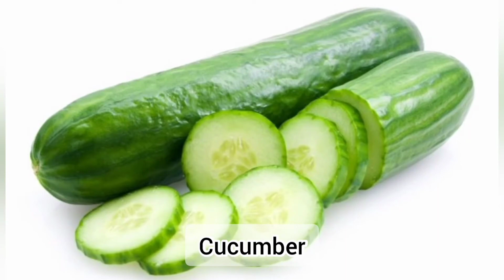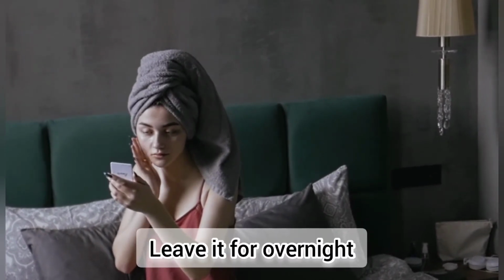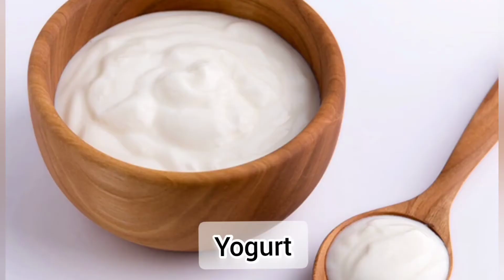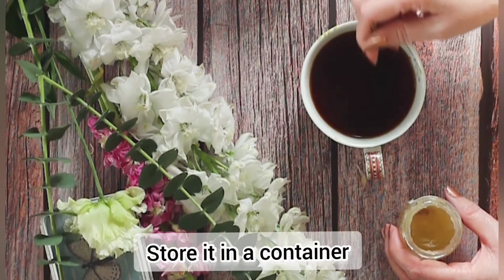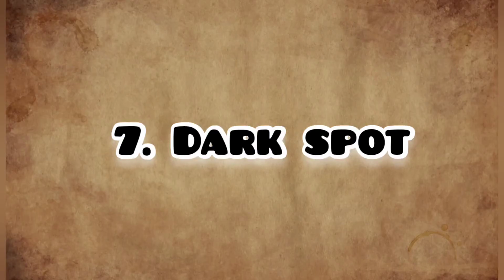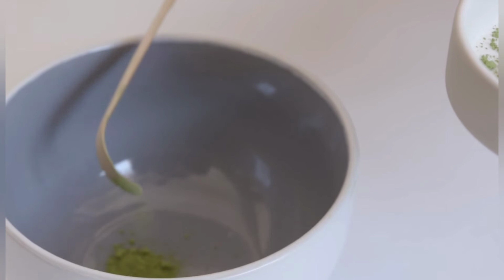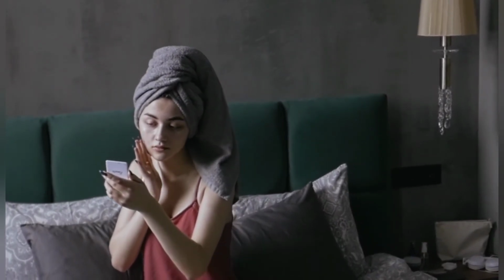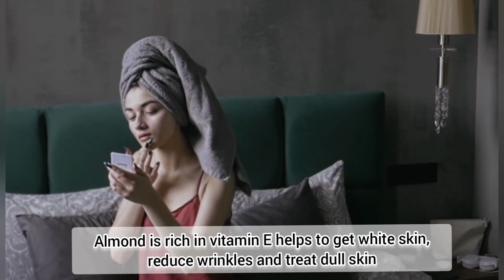Night face pack for clear skin at home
Hi friends
Today in this video Iam going to share Night face pack for clear skin at home with natural ingredients for all skin types. Those who are struggling to achieve clear skin try this remedy and convey your results in comments.